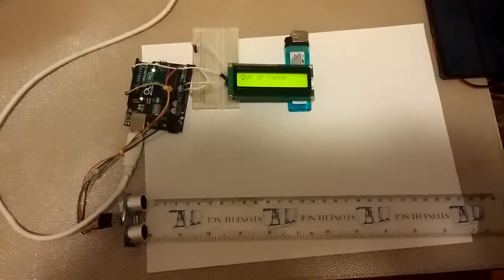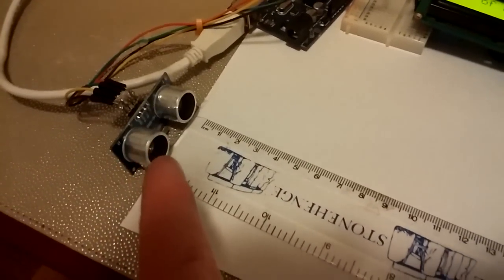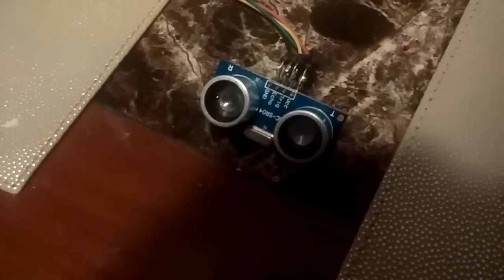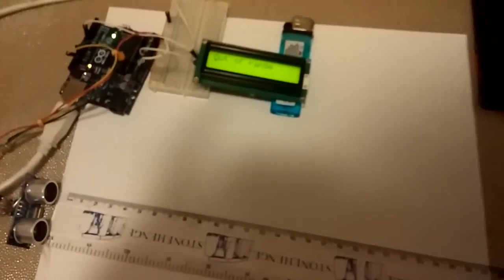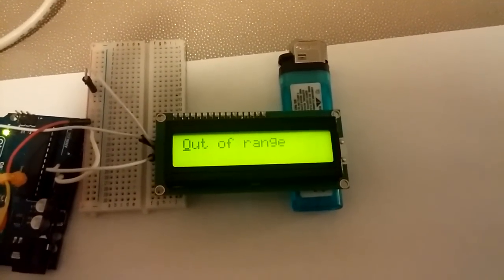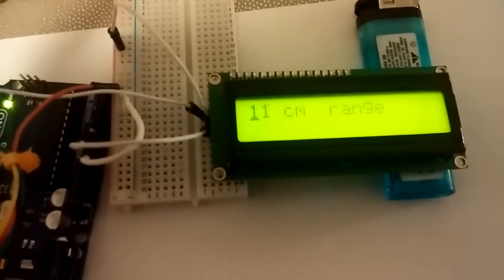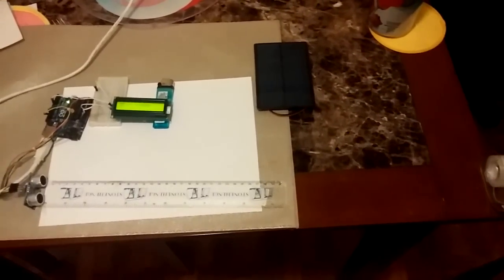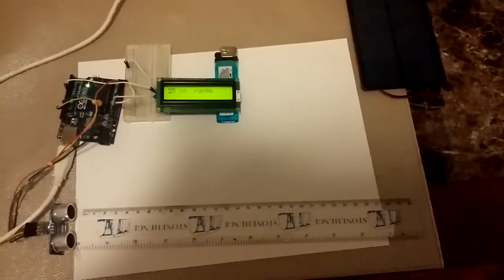Arduino Tape Measure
Here I have a simple code to measure distance using sound same concept on how a bat finds its way threw the darkness. I have a lcd screen so I did not have to use the serial monitor. But you can use this code without a lcd just follow the instructions in the code and you can use your serial monitor in the "Tools" tab.

SORRY WILL HAVE CODE SOON!